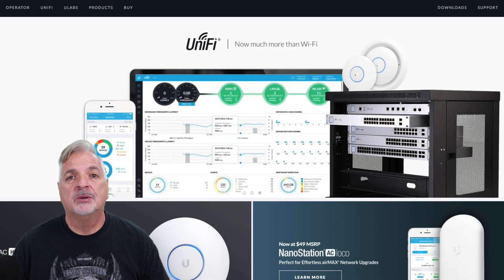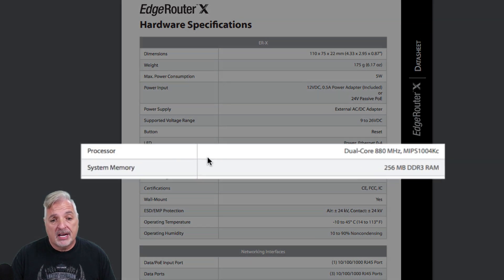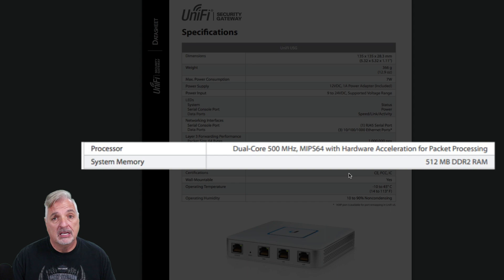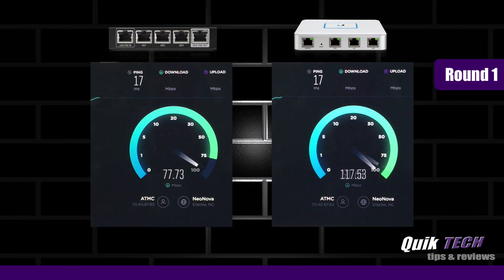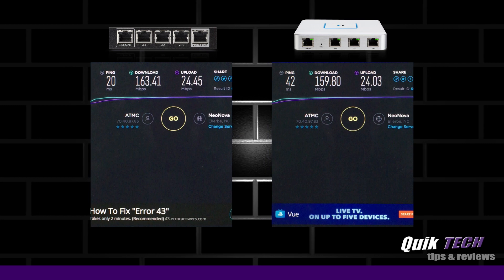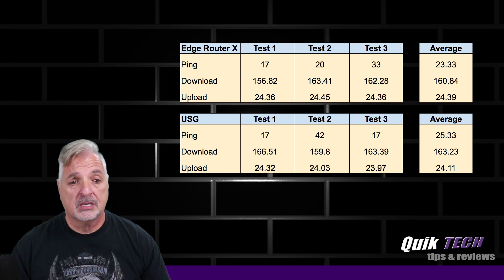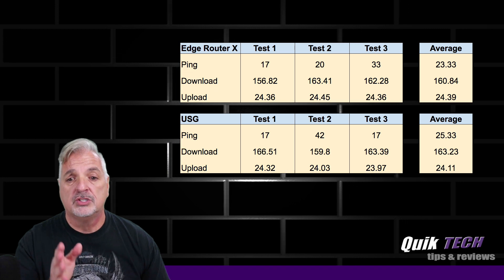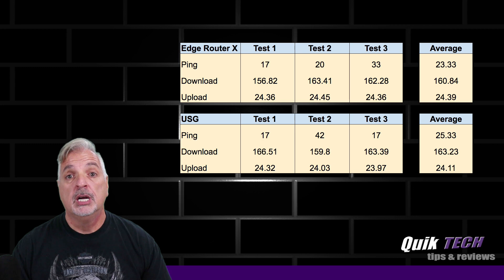EdgeRouter X vs USG Speed Test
EdgeRouter X vs USG Speed Test. In this video I conduct a speed test comparison between the EdgeRouter X and the Unifi SG..

Regards!!